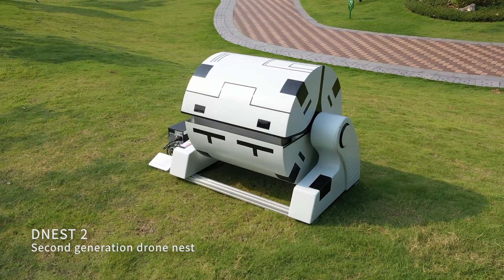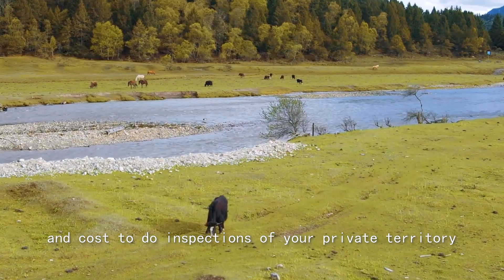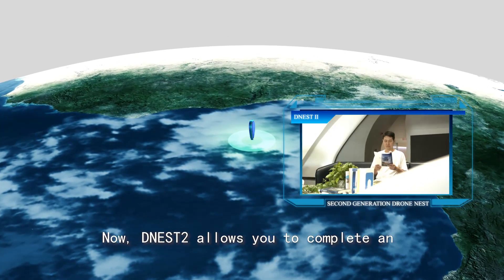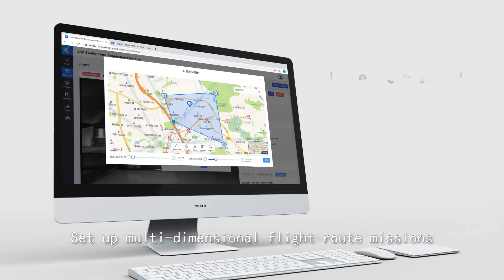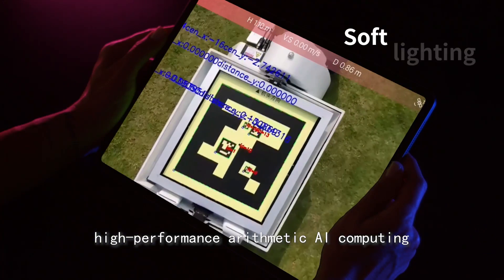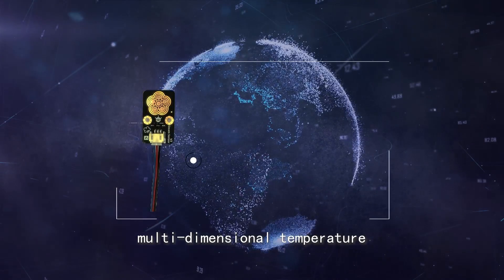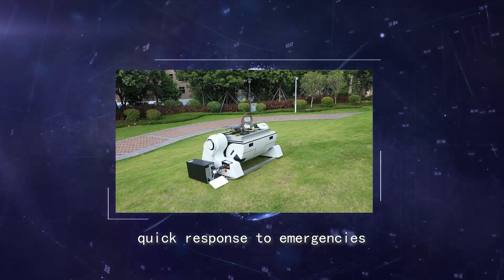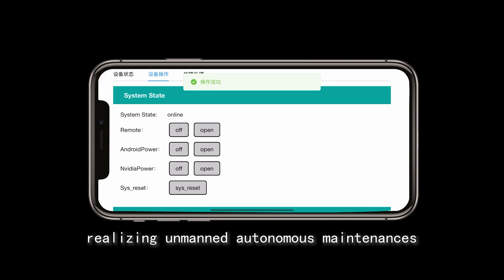HEISHA DNEST2 new generation drone-in-a-box is compatible DJI drones, autel drones and smarter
HEISHA, a drone charging solution and unattended drone system provider, has launched its second generation ready-to-use, fully automated, remote aerial flight data collection system, HEISHA DNEST2. The product takes drone operation to a whole new level, fully eliminating the need for a pilot. The new system is not only a drone charging station, but also a drone smart home.